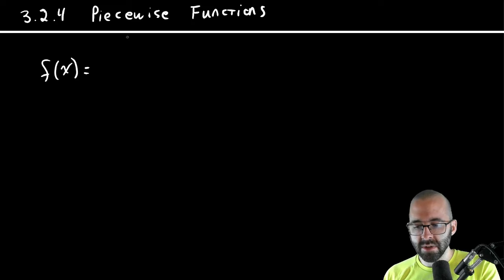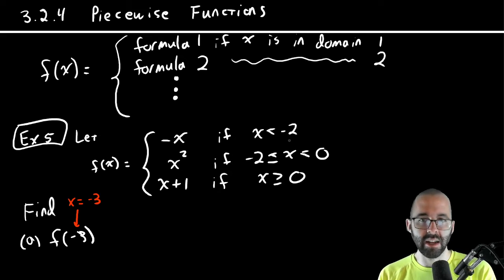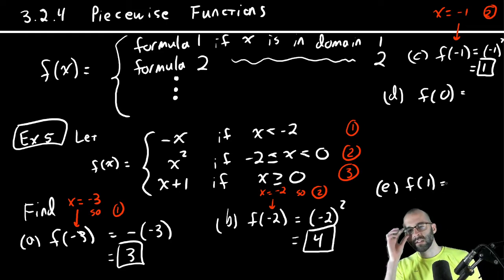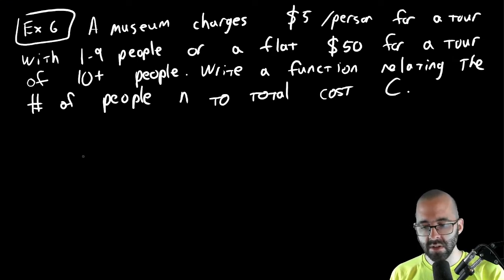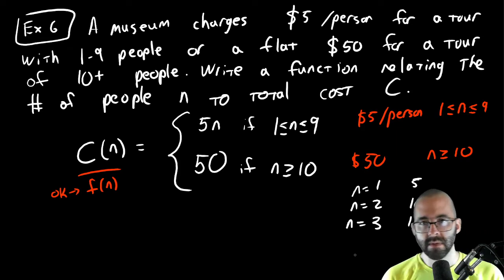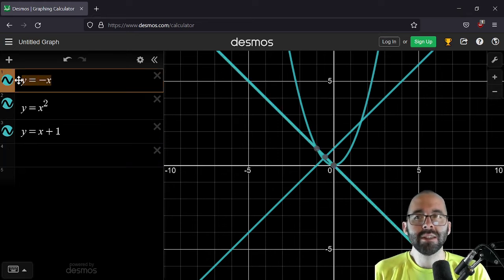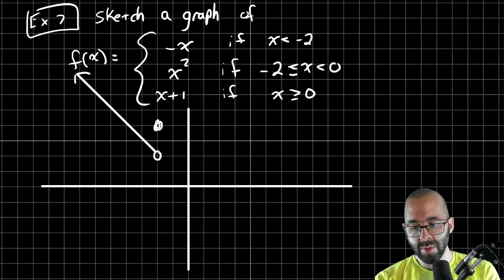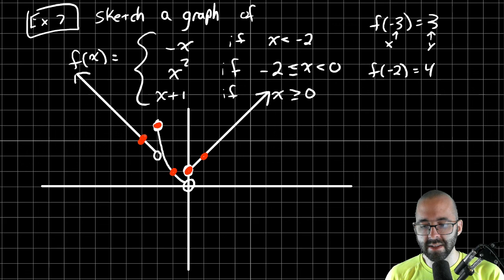3 2 4 Piecewise Functions